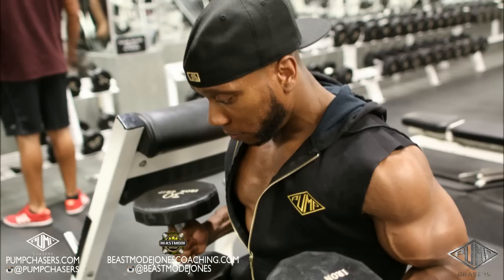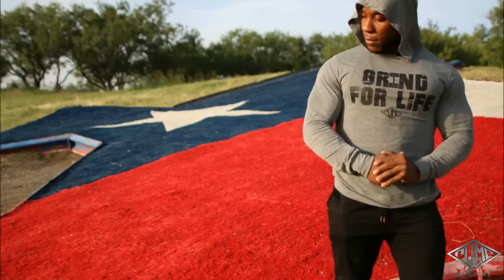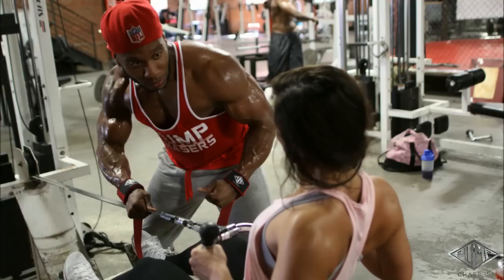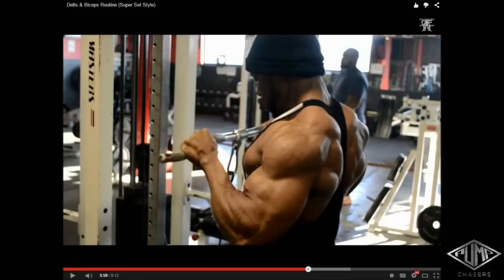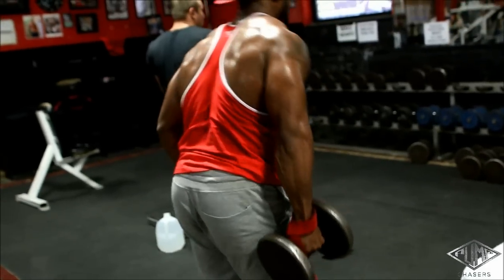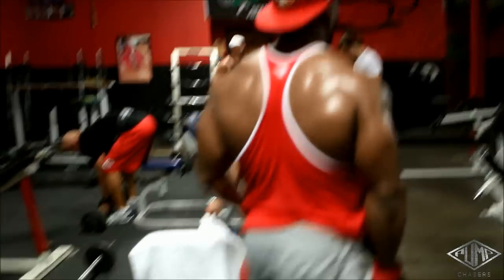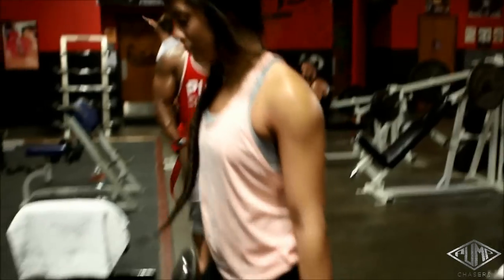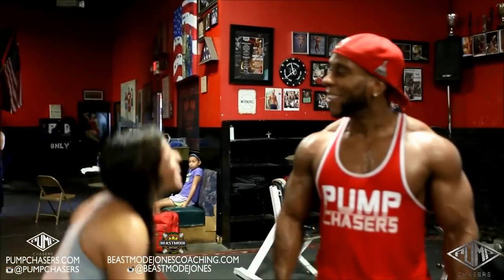Try This For Upper-Mid Back